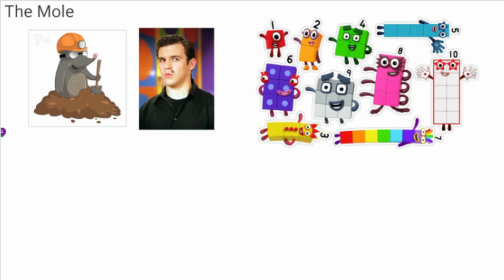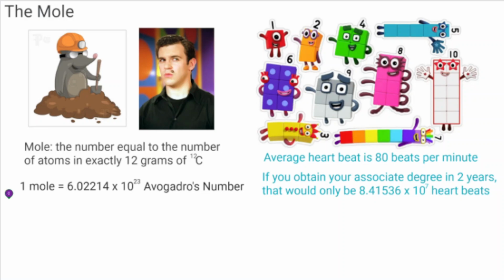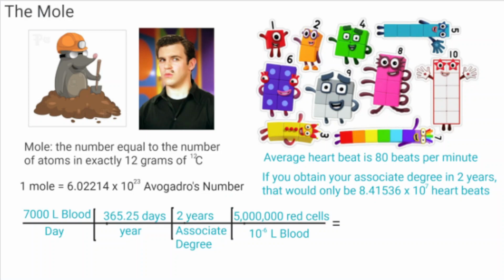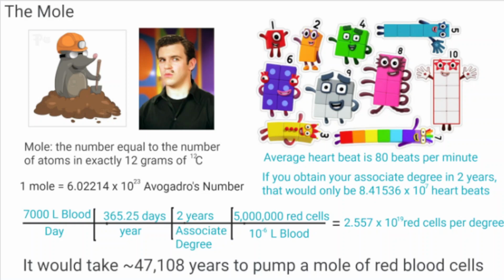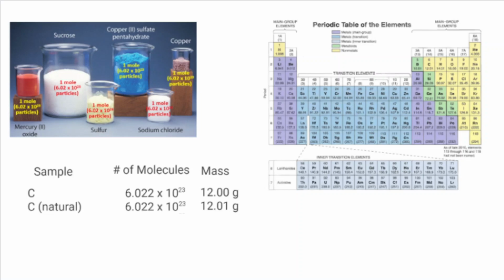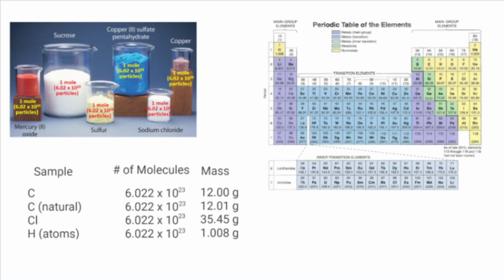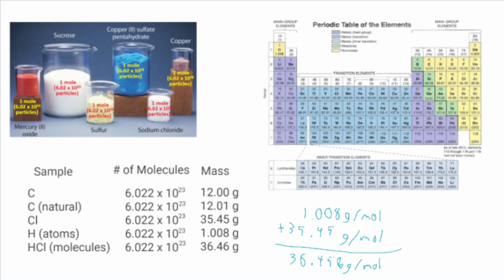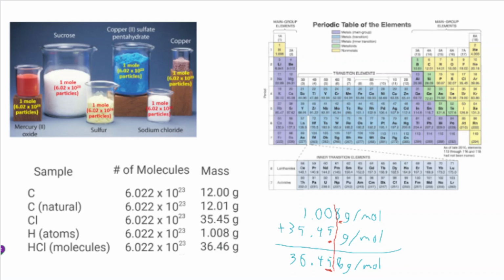The Mole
Discussion of what the mole is and attempts to rationalize the magnitude of Avogadro's number